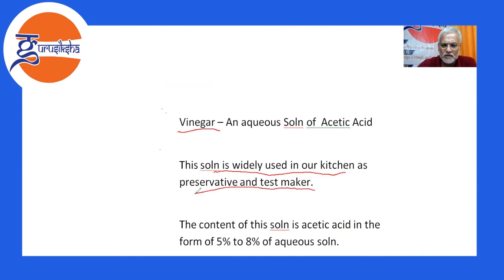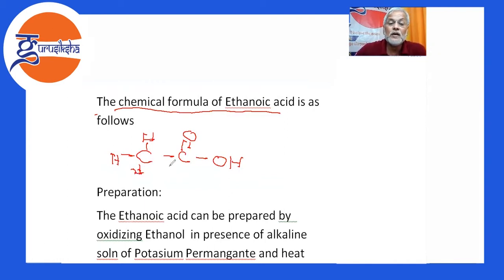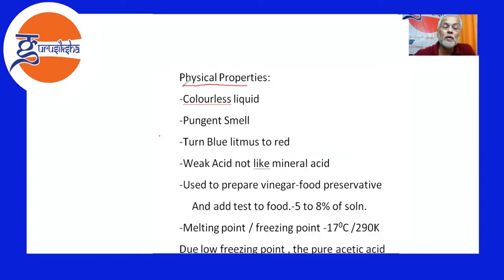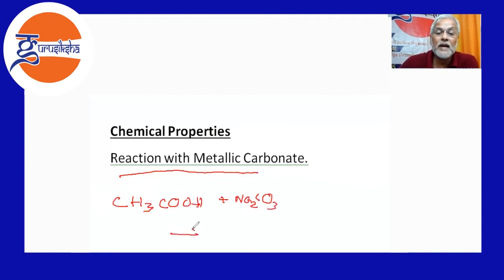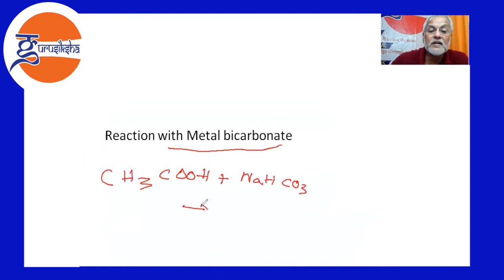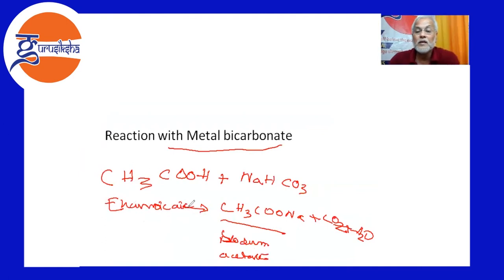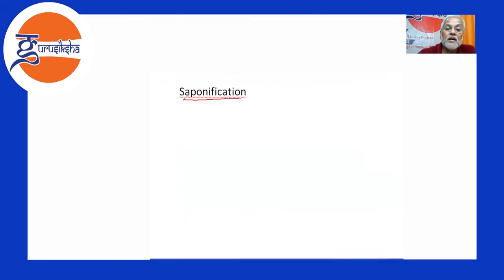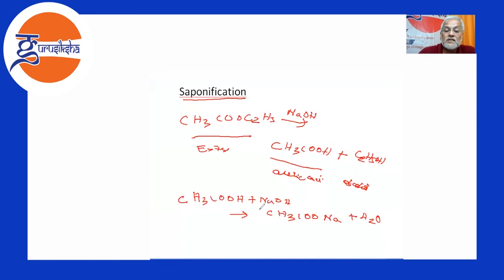Gurusiksha| Introducing Our Chemistry Teacher Sunil Laskar clearing the concept of Acetic Acid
Introducing Our Chemistry Teacher Sunil Sir  clearing the concept of very important topic in Chemistry- Vinegar, an aqueous solution of Acetic Acid.
Watch this video till end to clear all of your doubts regarding Acetic Acid
Finding a quality teacher has never been easier whether you are a parent or a student who is seeking the assistance of a person who can easily improve upon your skills.
GURUSIKSHA will help you in your upcoming exam preparations in such a user friendly way that the concepts behind your subjects will be cristal clear to you.
Wheather you are preparing for your school exams, board exams or for National level competitive exams like JEE,NEET,NTSE,OLYMPIARD
GURUSIKSHA is your one & only solution